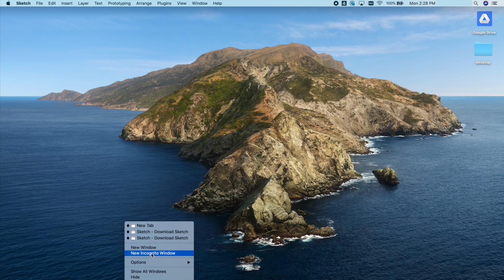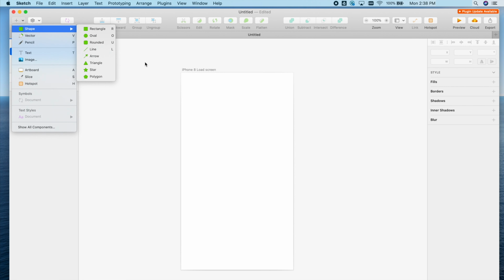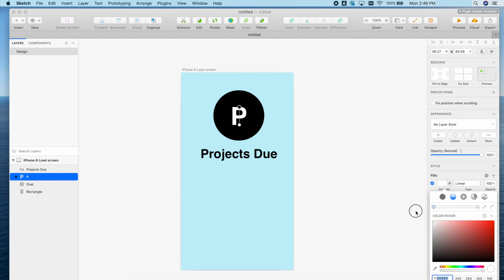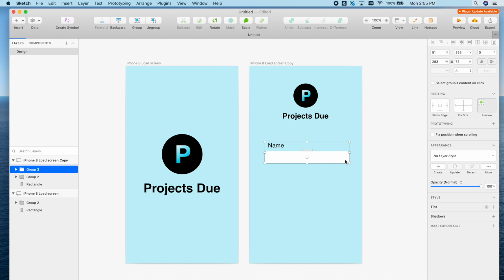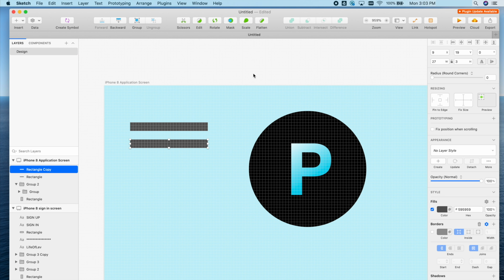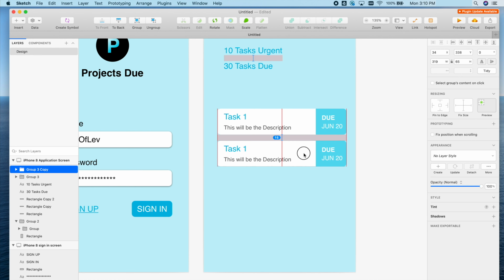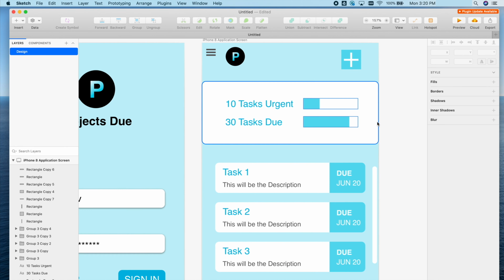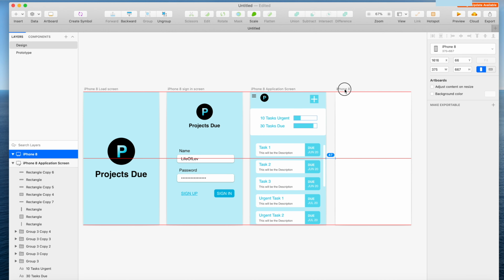Intro to Sketch for Beginners: Sketch Basics Tutorial - Design Your First Mobile App \\ 4K //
In this beginners tutorial you are going to learn how to use the basics of sketch and design & prototype a simple mobile app. I feel the best way to learn the basics is by having done small accomplishments (or goals) and by practicing. By the end of this tutorial you will have accomplished designing 3 screens for a simple mobile app and a simple click through prototype. Feel free to tweak colors and fonts and change up whatever you wish. Get Creative! This will be a good stepping stone for you to get comfortable with Sketch and after this tutorial you can design your own apps! Leave questions, comments and links to your designs below! I look forward to seeing what you come up with!